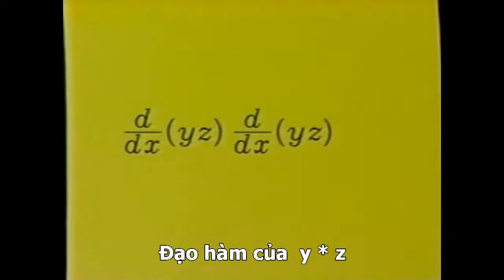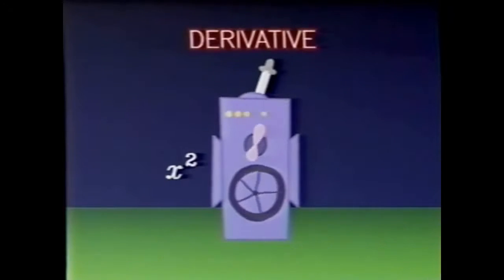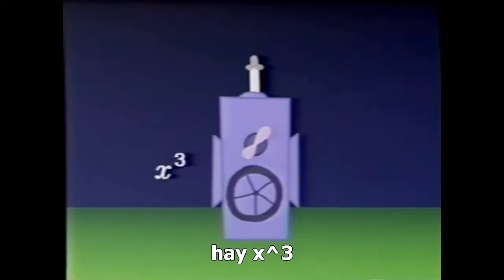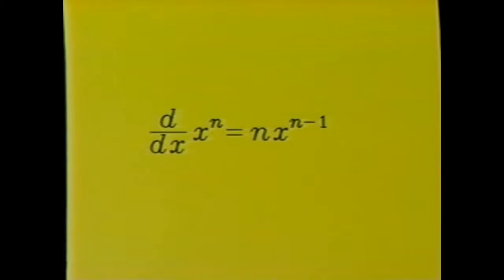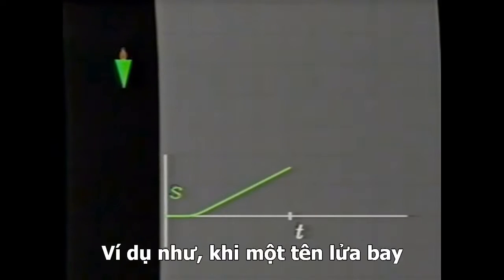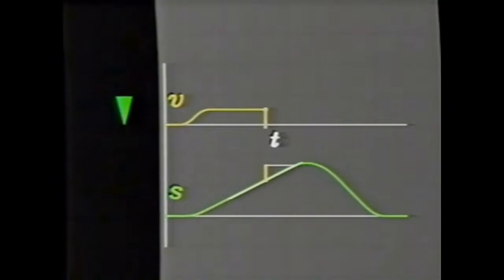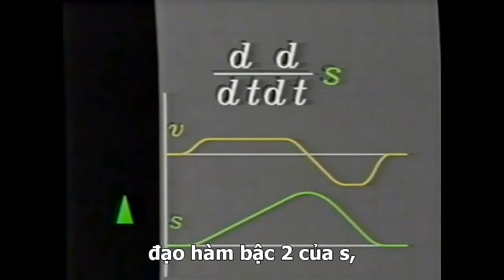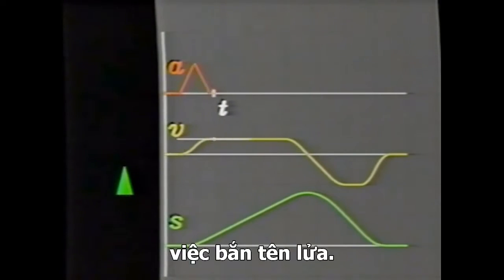ĐẠO HÀM VÀ CÁC TÍNH CHẤT CỦA ĐẠO HÀM- Học vậy mới dễ hiểu chứ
ĐẠO HÀM VÀ CÁC TÍNH CHẤT CỦA ĐẠO HÀM
Trích đoạn từ phim "The Mechanical Universe... and Beyond"
Tập 3, "Đạo hàm" của bộ Mechanical Universe and Beyond được upload. Tập này giải thích thêm về đạo hàm, cũng như vai trò của toán học nói chung đối với vật lý.
Nguyễn Công dịch, Dương Tuấn Anh, Nguyễn Đình Tuân biên tập.

Đây là kênh thầy chuyên post các video toán 12
của thầy